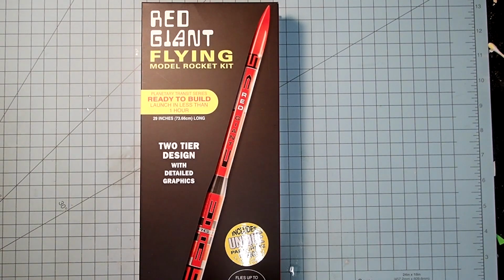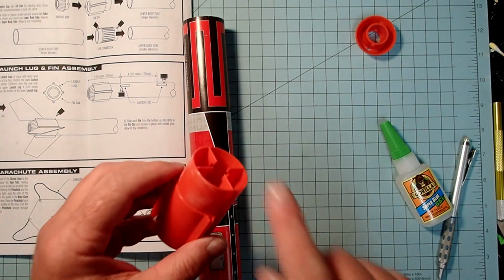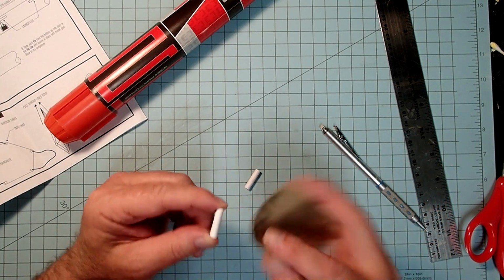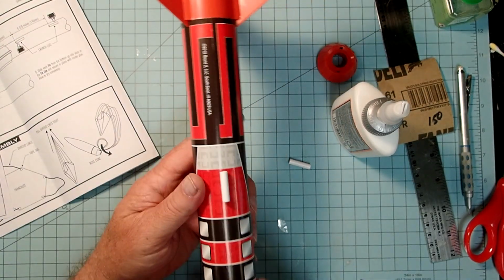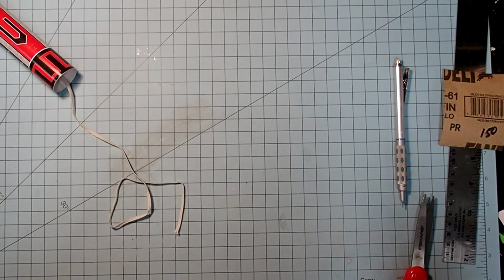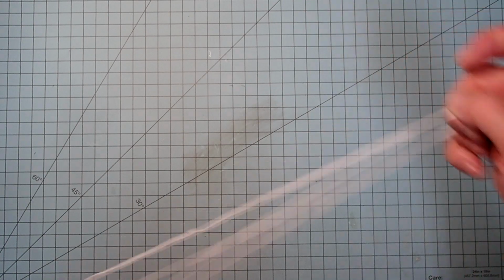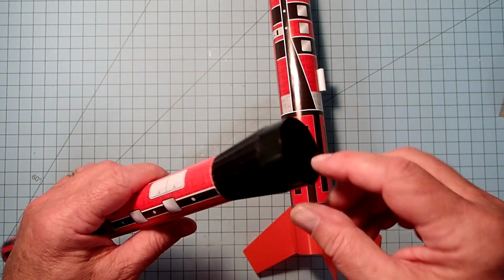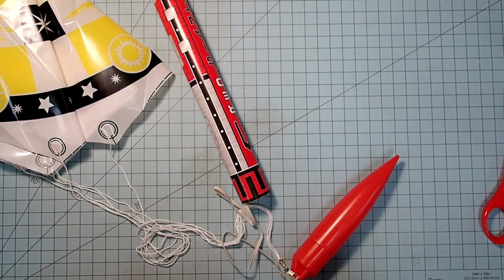MPC "Red Giant" model rocket assembly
This video shows step-by-step instructions for building MPC's "Red Giant" model rocket.
Red Giant (this video)